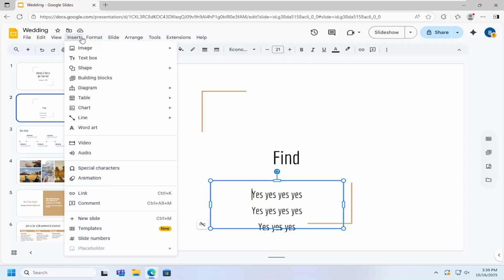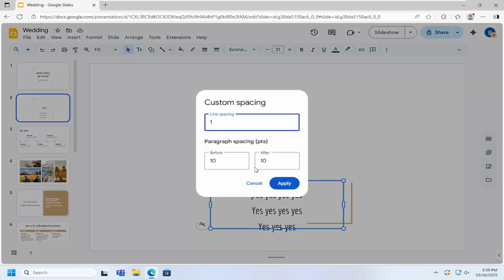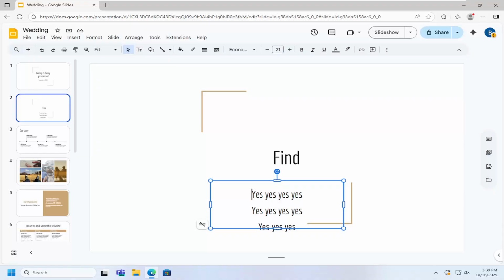Custom Line Spacing in Google Slides [Tutorial]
In this tutorial, you’ll learn how to set custom line spacing in Google Slides to adjust the space between lines of text to fit your presentation’s design needs. The video guides you through the process of accessing the line spacing options and customizing the spacing for specific text boxes, giving you full control over how your text appears. Custom line spacing allows you to create a more polished and readable layout, especially when dealing with long blocks of text. Whether you prefer tighter or more spacious text, this feature helps you achieve the ideal look for your presentation.

The tutorial also explains how to apply the custom line spacing to individual slides or to the entire presentation, making it easy to maintain a consistent and organized look throughout. It offers tips on balancing text readability with design, ensuring that your slides are both visually appealing and easy to follow. By following these simple steps, you’ll be able to customize line spacing in Google Slides and enhance the overall clarity and presentation of your content.